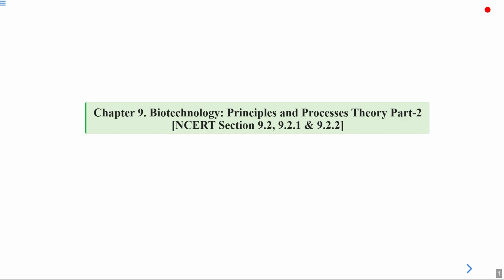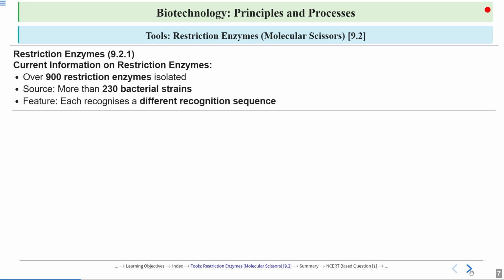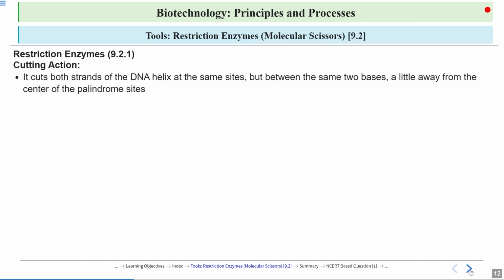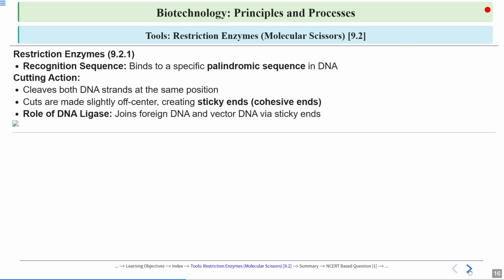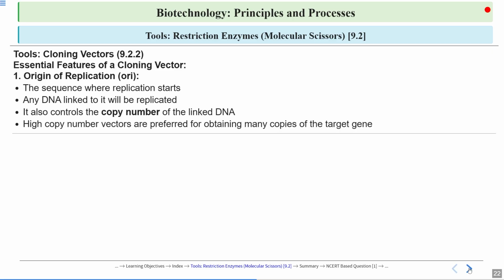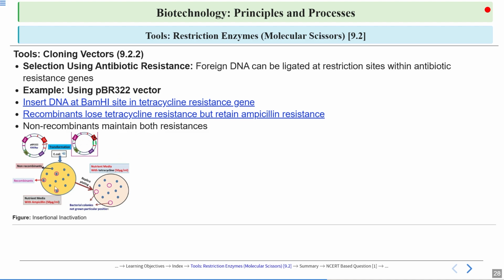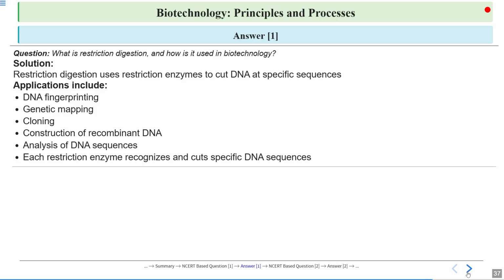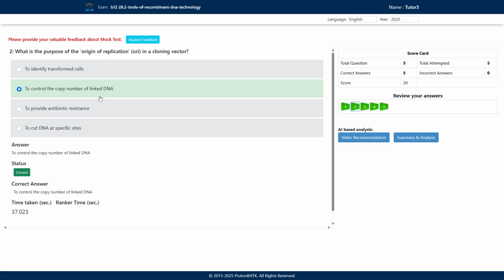Biotechnolgy Principle and Processes NCERT Theory....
Title: Biotechnolgy Principle and Processes NCERT Theory Part 2
Subject: Biology
Programme Name: Biotechnolgy Principle and Processes
Course Name: Medical

In the video we have covered the topics restriction enzymes and cloning vectors

📡 Key Features:
Syllabus-based Content